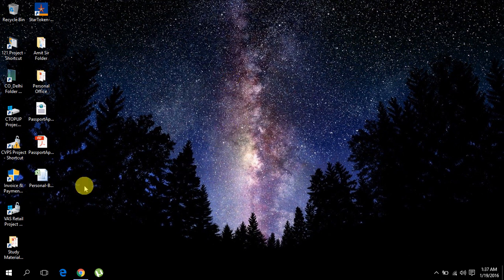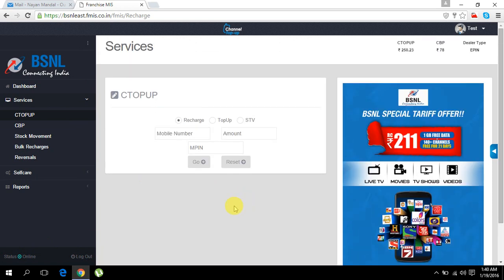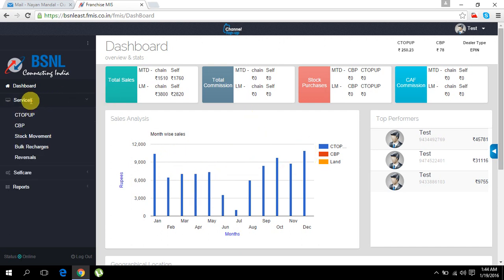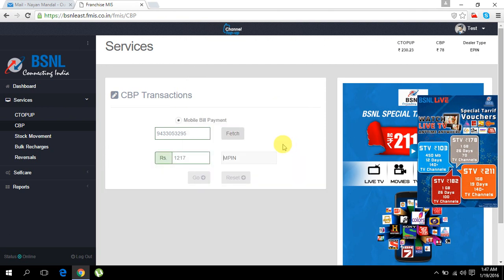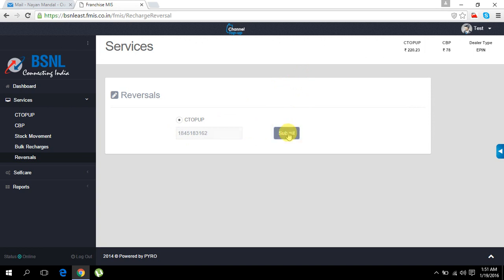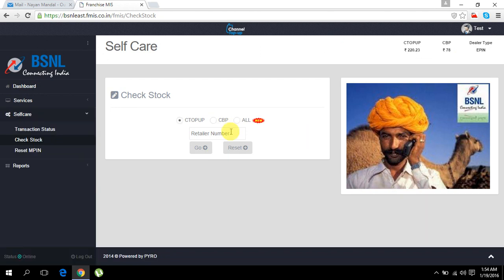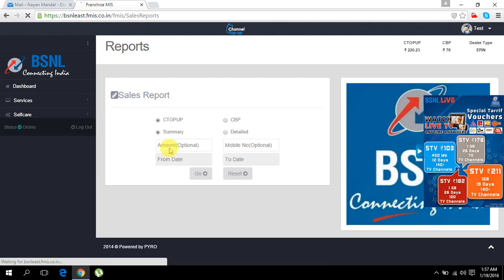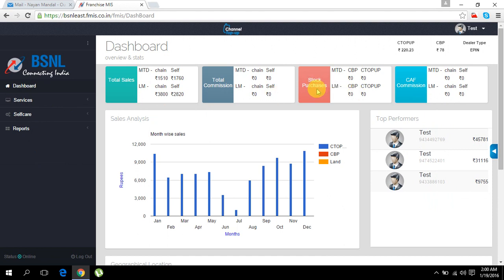BSNL FMIS Tutorial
Tutorial Series for BSNL Franchisee